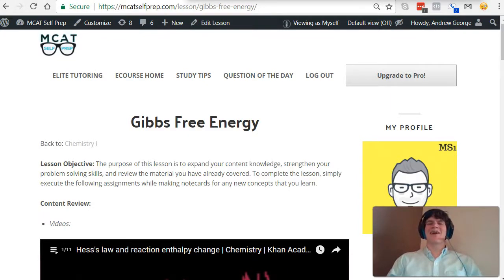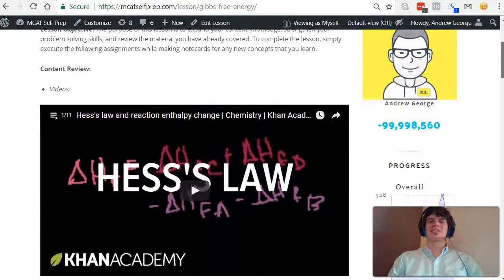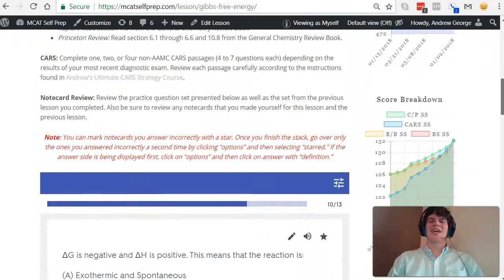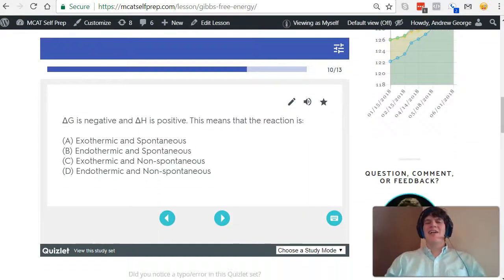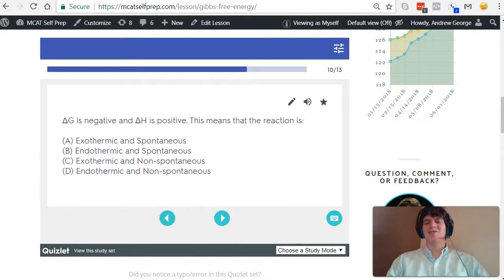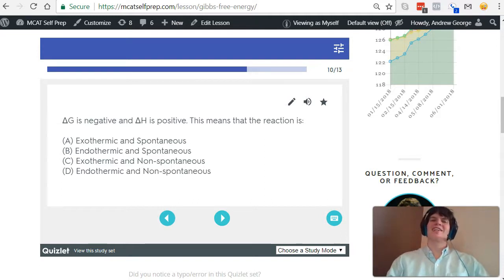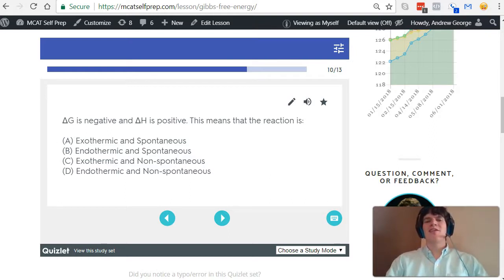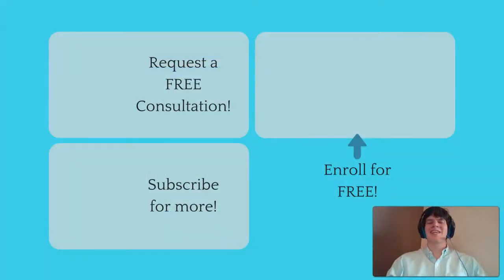MCAT Question of the Day: Gibb's Free Energy and Enthalpy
In this MCAT Question of the Day, we will be discussing the relevance of both Gibb's Free Energy and Enthalpy. For more MCAT tips and Questions of the Day: